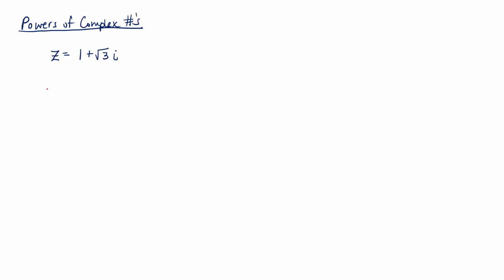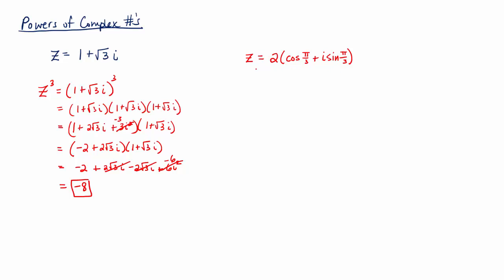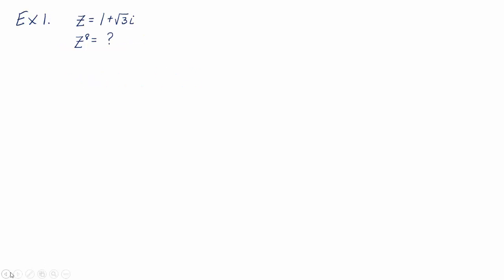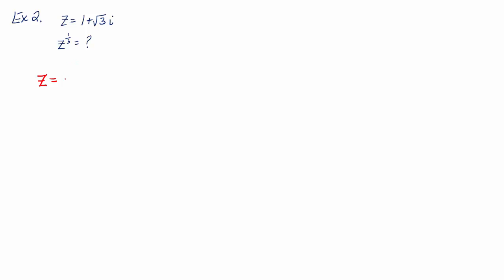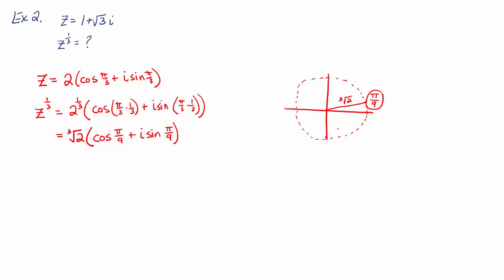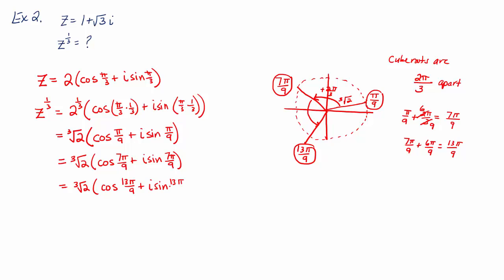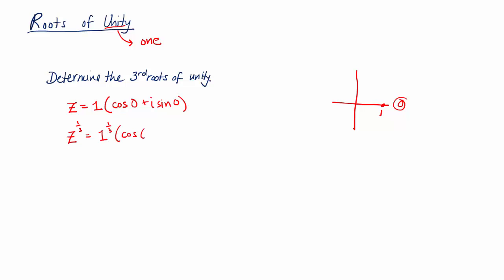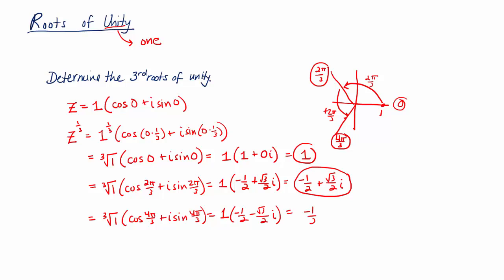Powers of Complex